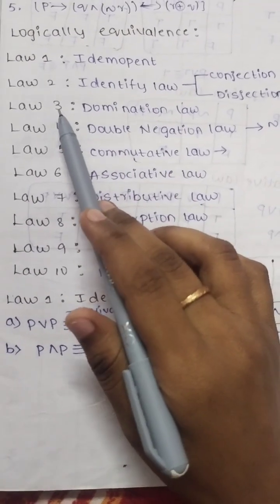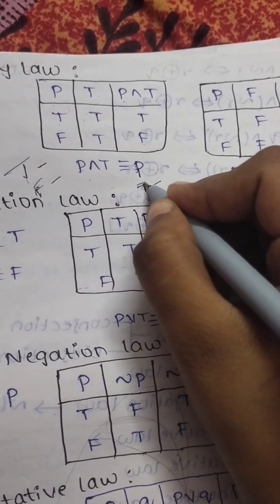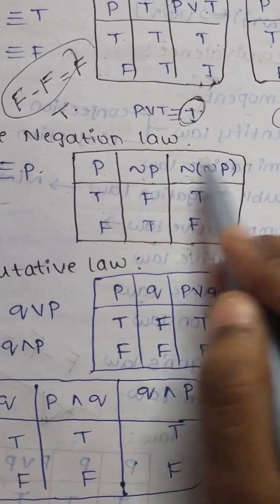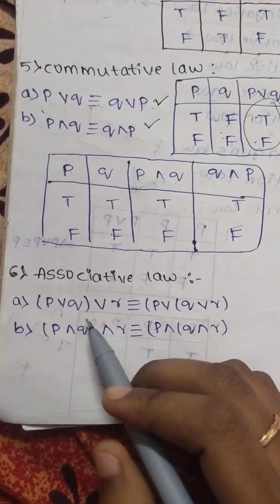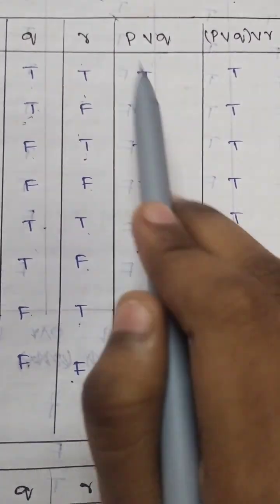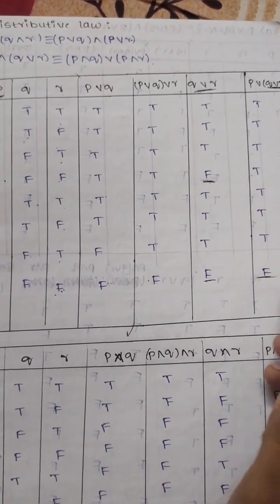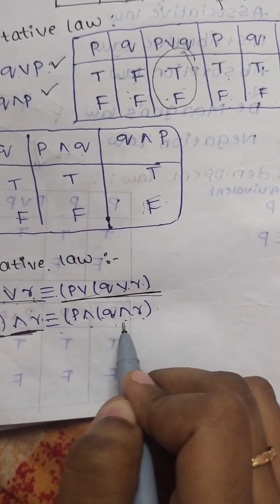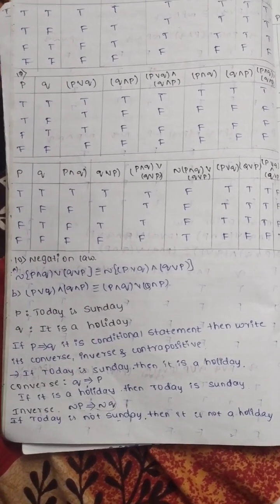Logically Equivalence in Discrete Mathematics Explained in Telugu